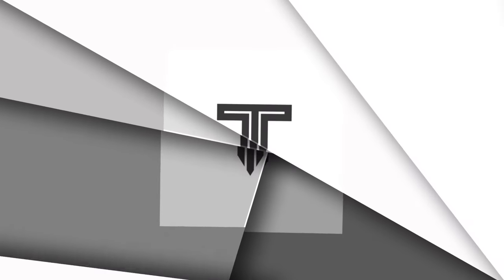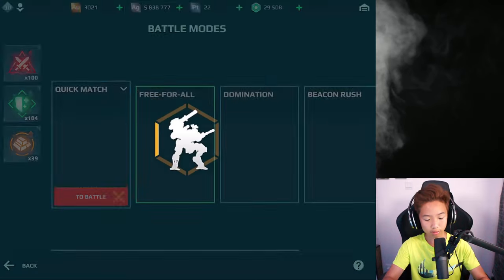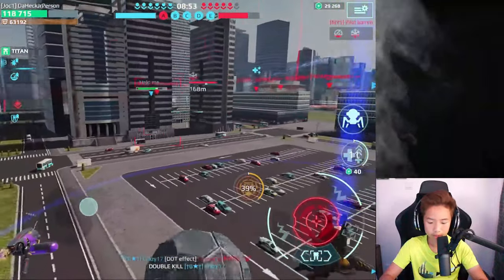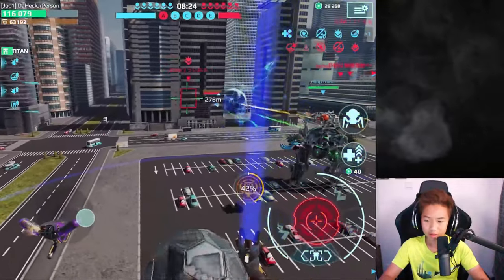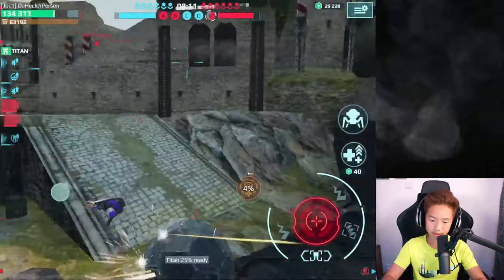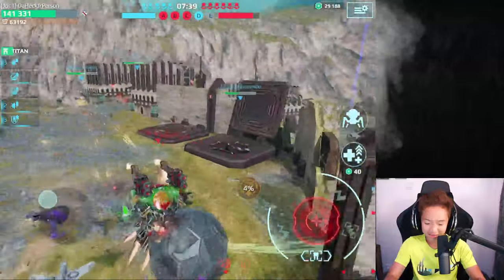[WR] FULL BLAST ON THE SKYROS? OP? Watch Till The End To Find Out!